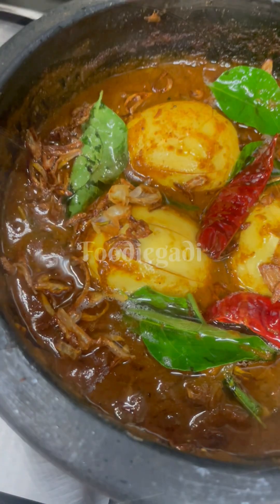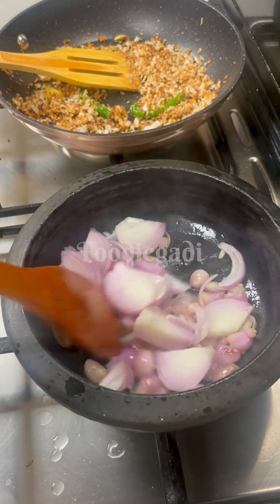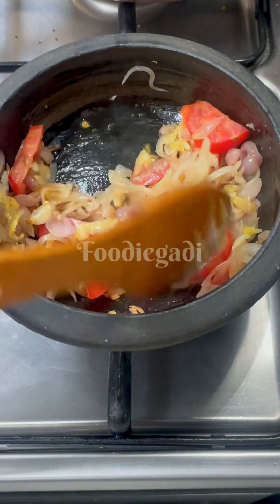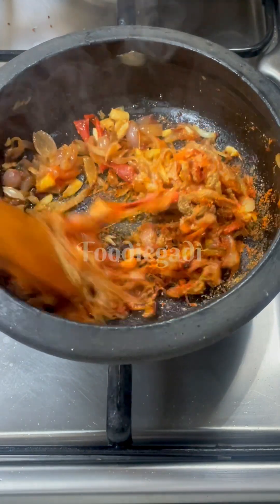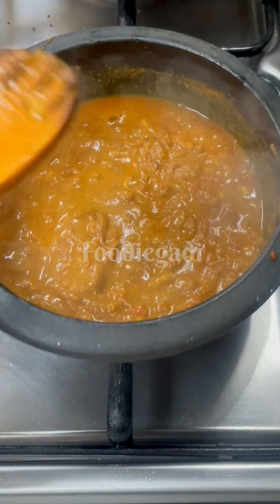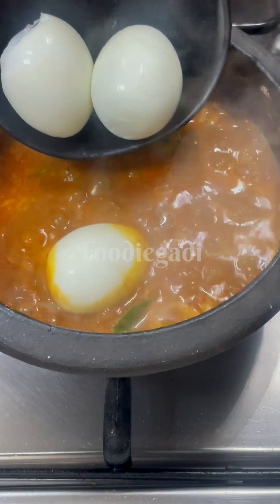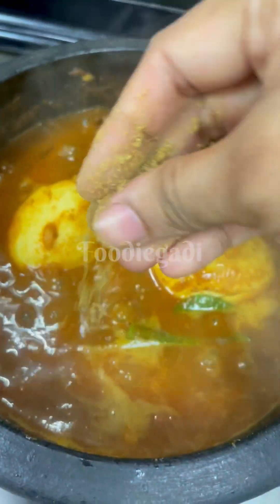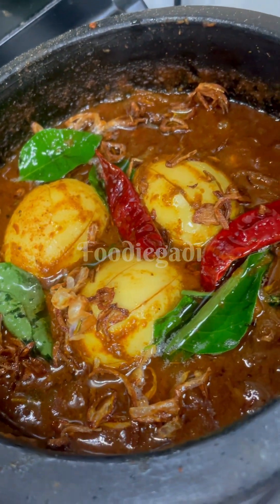അമ്മയുടെ വറുത്തരച്ച കറിക്ക് അമ്മായിയമ്മ പറഞ്ഞ കൂട്ട്‌ ചെർത്തപ്പൊ 👌🏻👌🏻| വറുത്തരച്ച മുട്ടക്കറി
അമ്മയുടെ വറുത്തരച്ച കറിക്ക് അമ്മായിയമ്മ പറഞ്ഞ കൂട്ട്‌ ചെർത്തപ്പൊ 👌🏻👌🏻